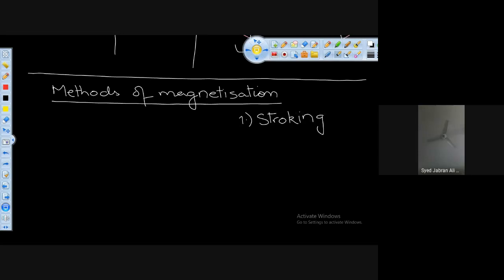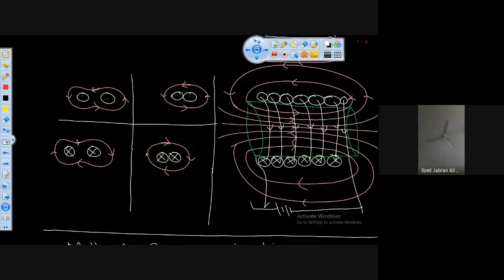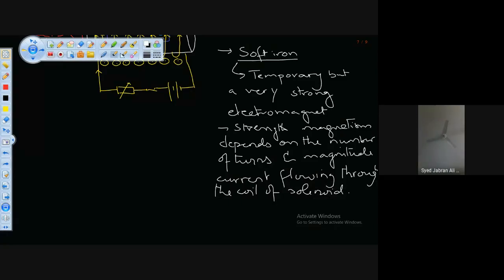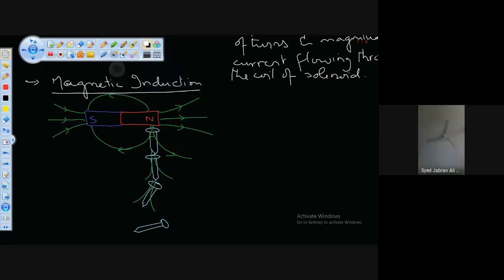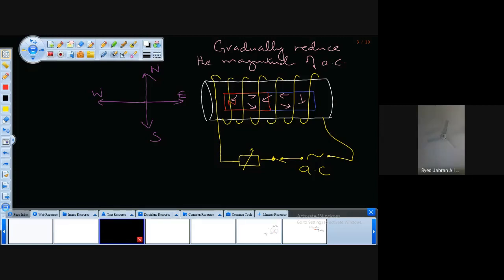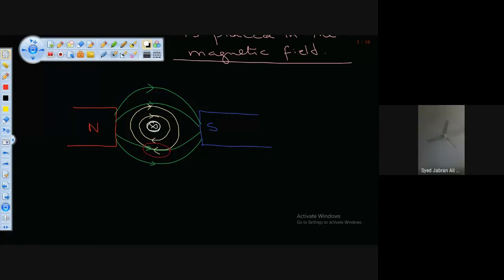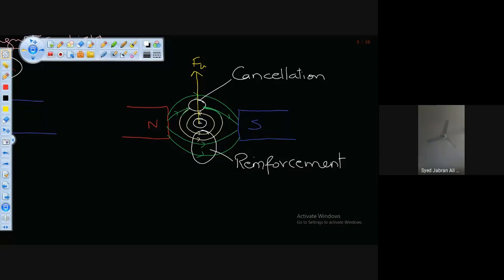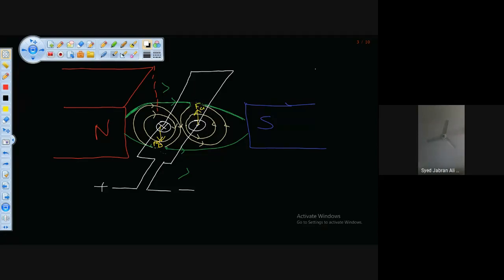Magnetism and Electromagnetism and d c motor basics 2020 03 27 at 07 25 GMT 7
Methods of Magnetisation, demagnetisation and d c  motor basics